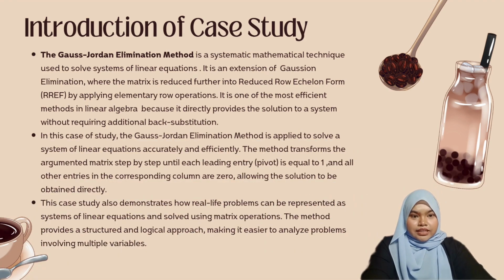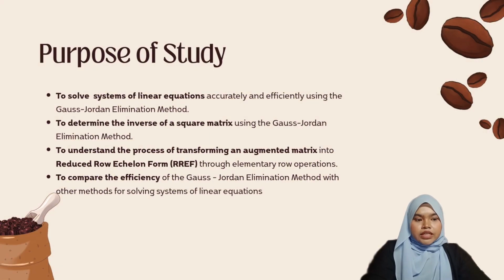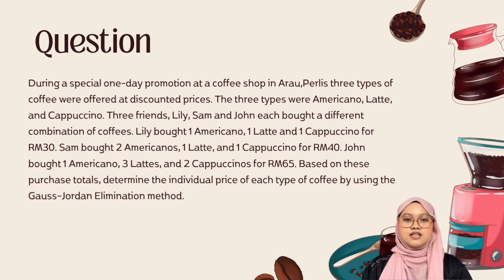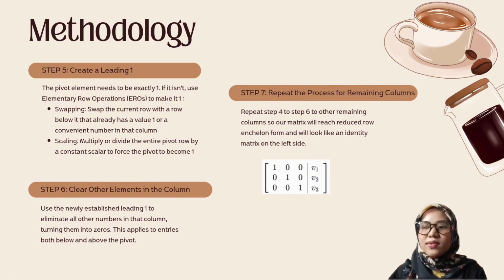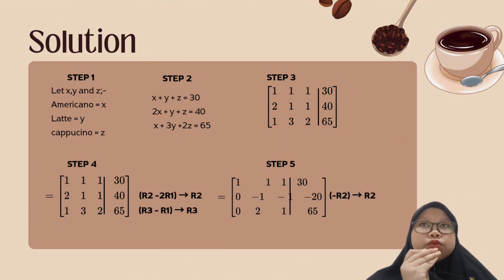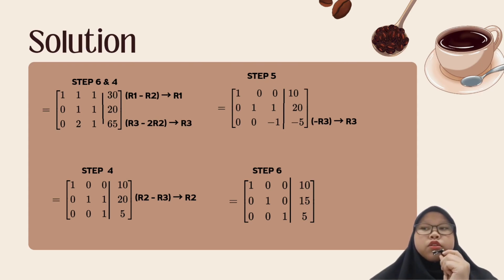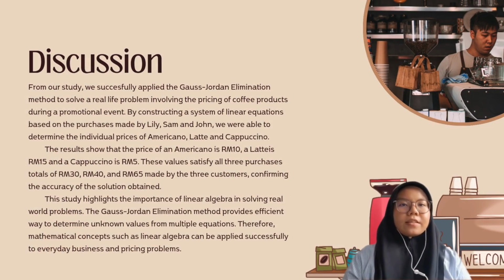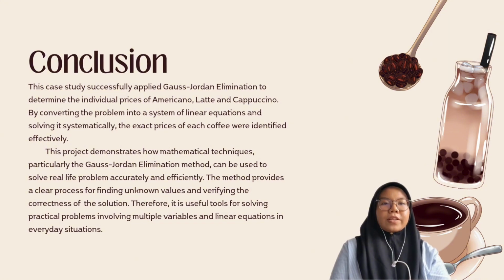MAT263 group project (Gauss-Jordan Elimination Method)